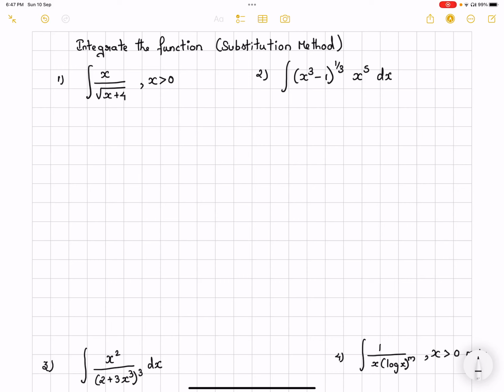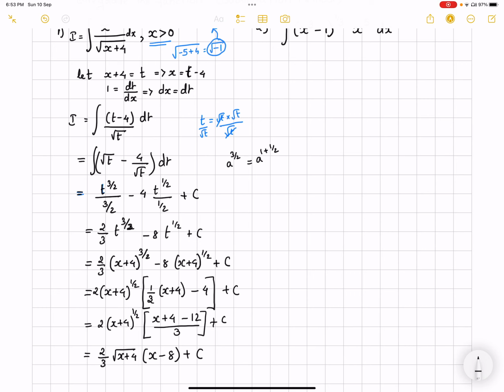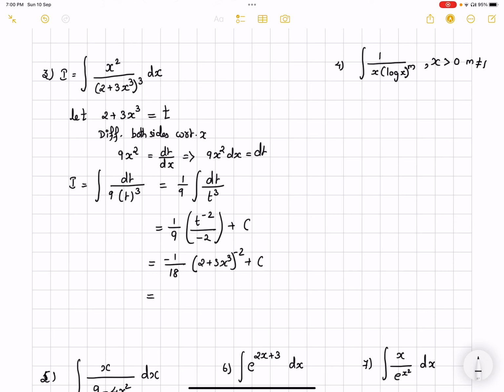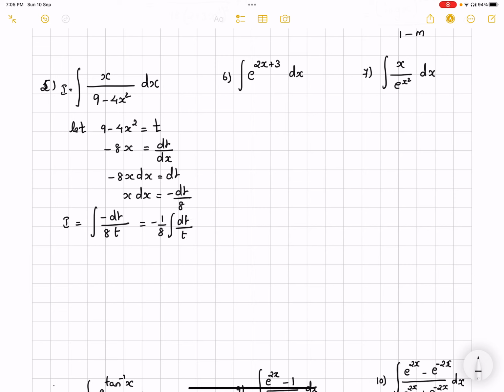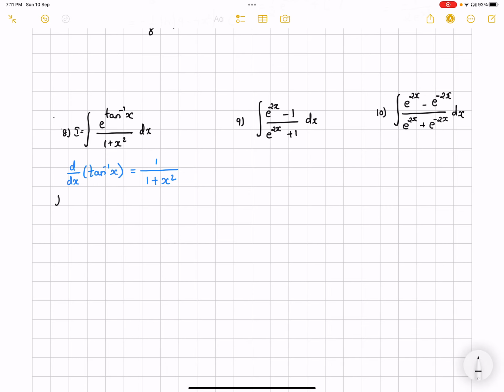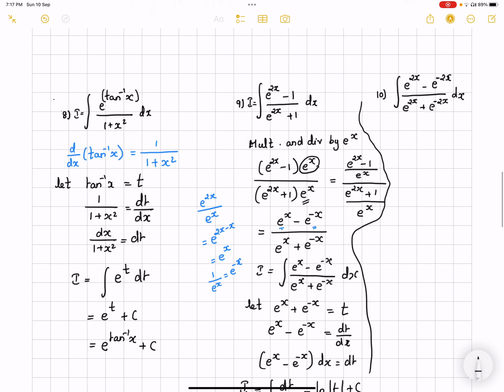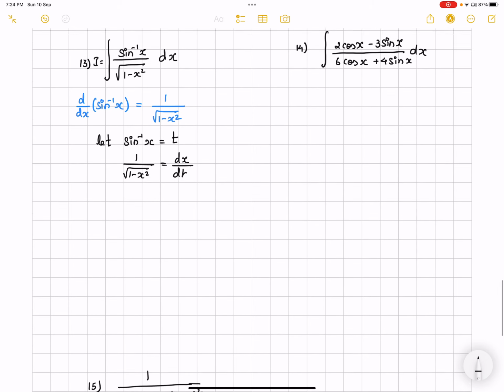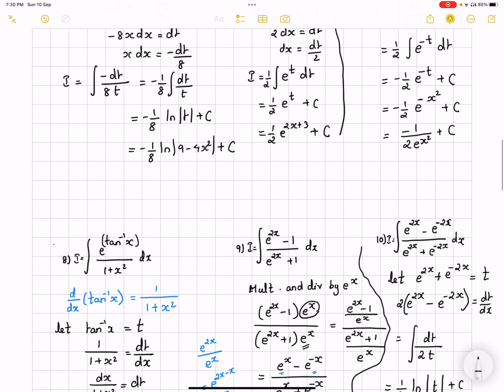Integrating the function with with substitution method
In this video we will be integrating the function with substitution method.